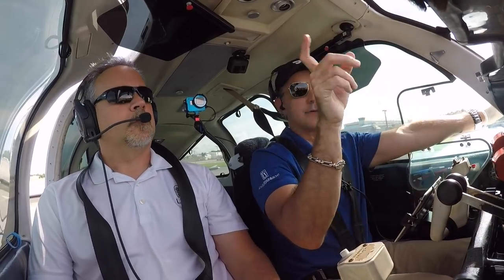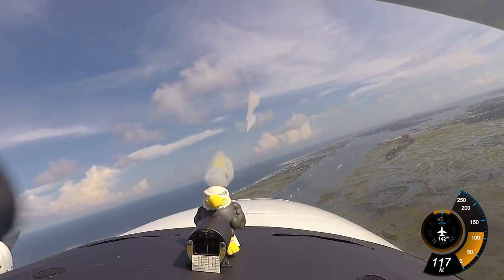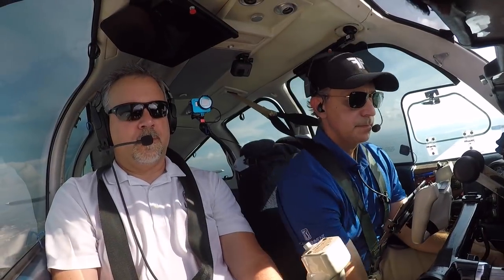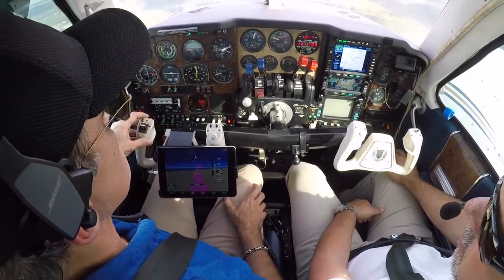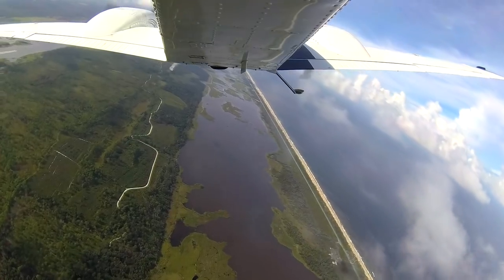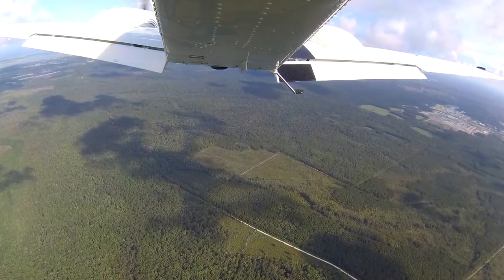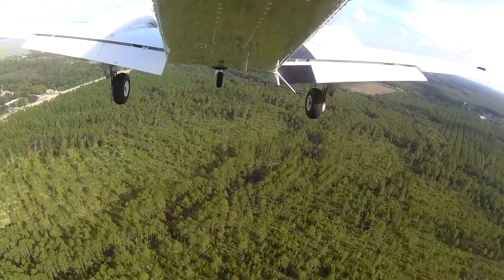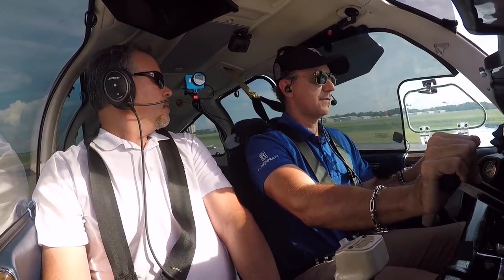Autopilot Struggles To Keep Up On Approach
After installing new avionics it is always a good idea to test all of your systems. On this flight I tested the autopilot and discovered the autopilot was struggling to keep up on approach.

A HUGE thank you to all my Patrons. I thank you for any support.